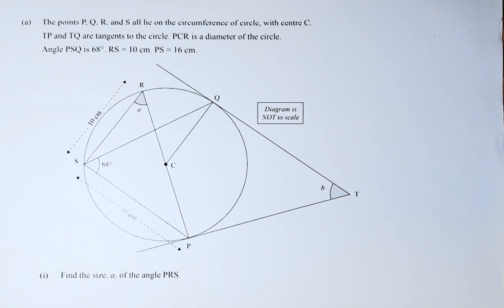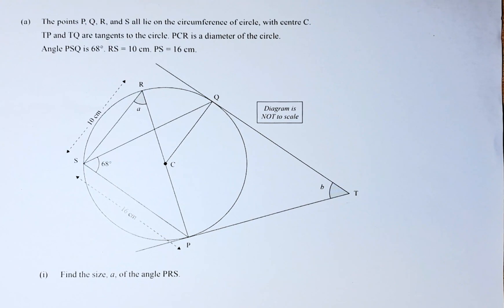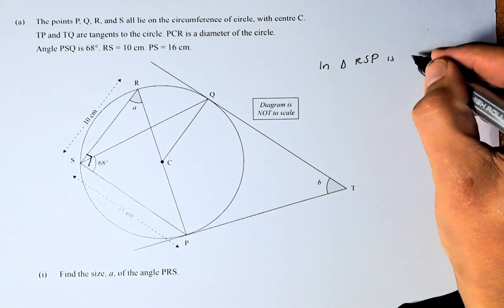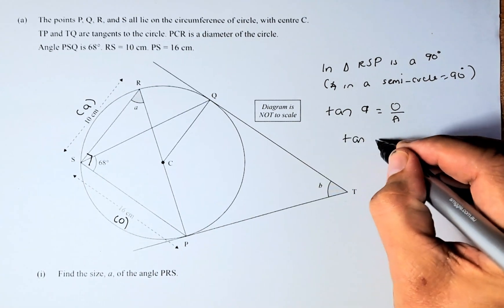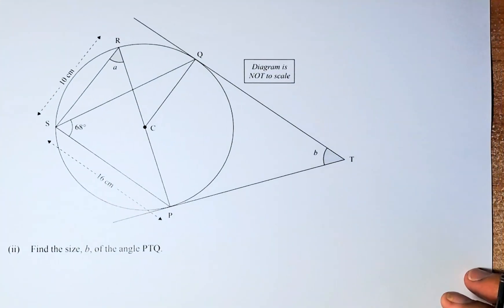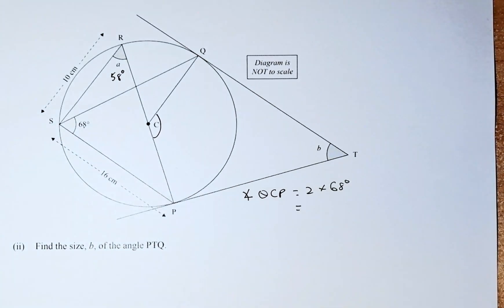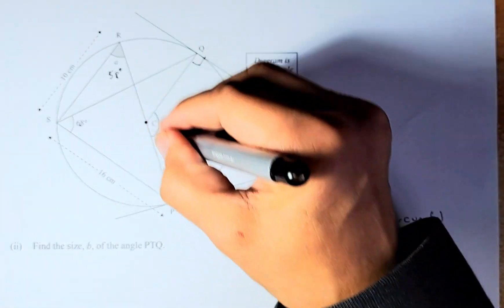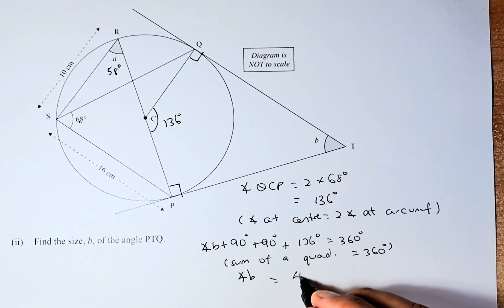How to Ace the 2022 NCEA Level 1 Geometric Reasoning Examination Question 2a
In this video, we will try to solve the problem in the 2022 NCEA Level 1 Geometric Reasoning paper question 2a. This question is to calculate the sides and angles of triangles using a trigonometric ratio for part 1 and using the circle's theorem (angles at centre is twice angle at circumference) as well as polygon theorem (sum of interior angles of a polygon) in part 2. The first part is a achieved question while the second part is a Merit question.